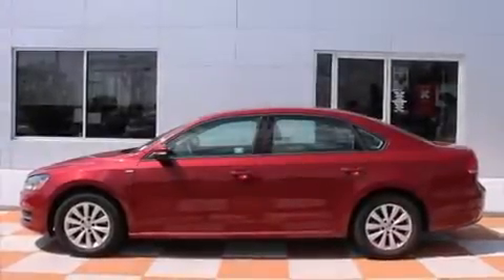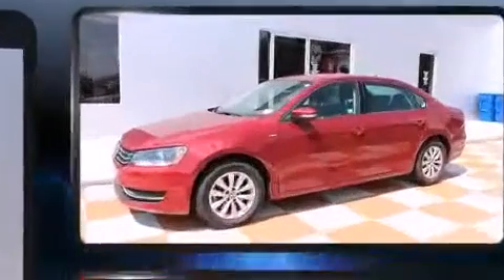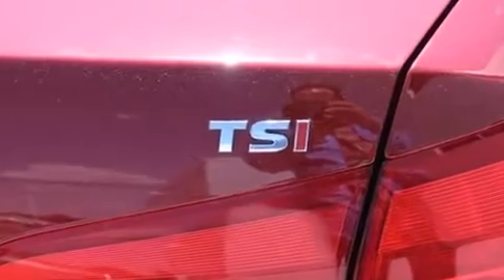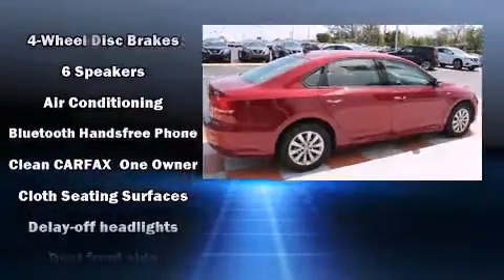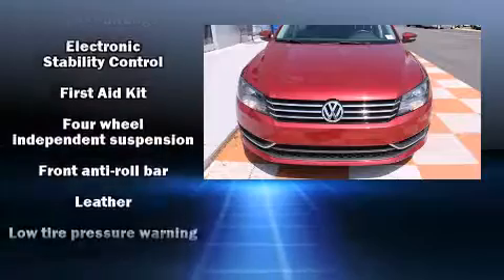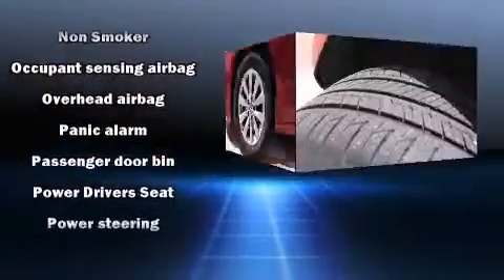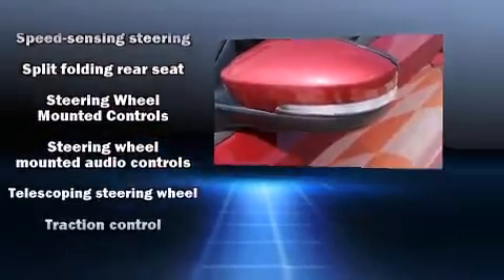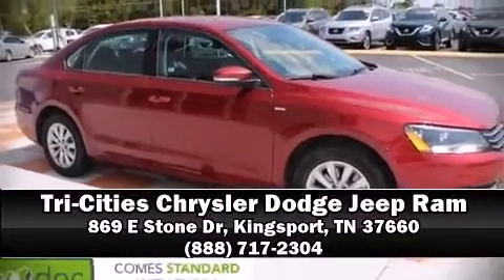2015 Volkswagen Passat 1.8T S in Kingsport, TN 37660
The 2015 Volkswagen Passat. With less than 20,000 miles on the odometer, this 4 door sedan prioritizes comfort, safety and convenience. It features a front-wheel-drive platform, an automatic transmission, and a 1.8 liter 4 cylinder engine. A turbocharger further enhances performance, while also preserving fuel economy. Volkswagen infused the interior with top shelf amenities, such as: 1-touch window functionality, a trip computer, fully automatic headlights, telescoping steering wheel, power door mirrors, cruise control, and much more. Passenger security is always assured thanks to various safety features, such as: dual front impact airbags, head curtain airbags, traction control, brake assist, a panic alarm, and 4 wheel disc brakes with ABS. Various mechanical systems are monitored by electronic stability control, keeping you on your intended path. We know that you have high expectations, and we enjoy the challenge of meeting and exceeding them! Stop by our dealership or give us a call for more information.